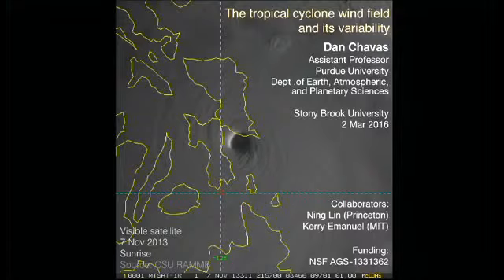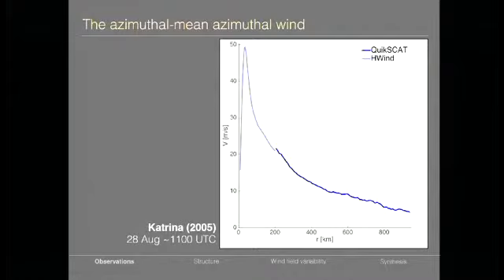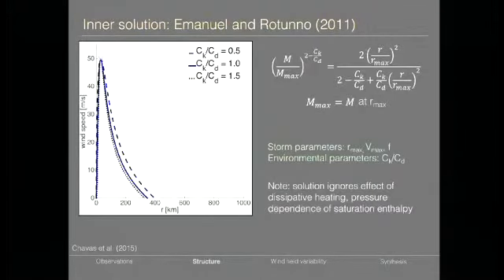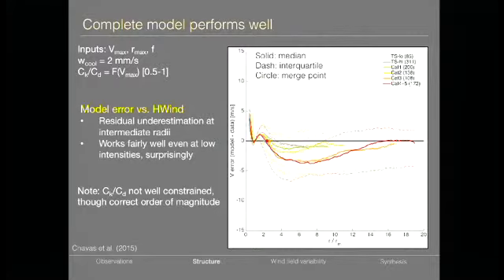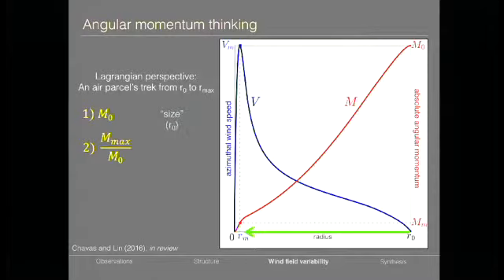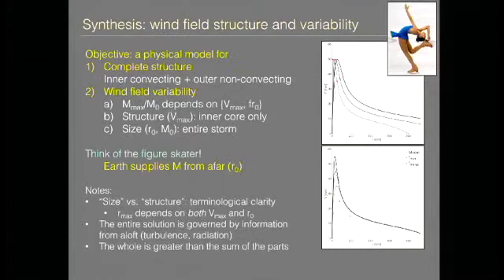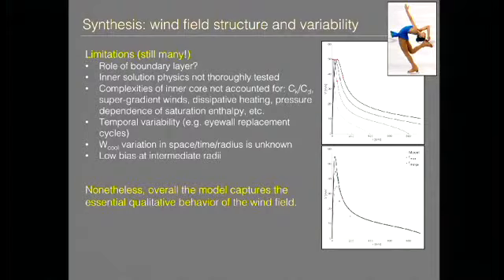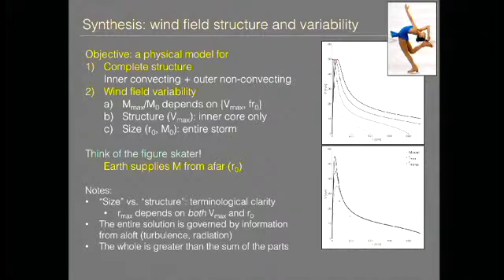SoMAS / ITPA - The Tropical Cyclone Low-Level Wind Field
Daniel Chavas from the Department of Earth, Atmospheric and Planetary Sciences at Purdue University speaks to SoMAS on Wednesday March 2, 2016.

"The Tropical Cyclone Low-Level Wind Field"
Host: Kevin Reed

ABSTRACT:

The low-level wind field in a tropical cyclone is critical both to the energetics of the system as a whole and to the risk posed to life and property by wind, surge, and rain generated by these storms at landfall. Nonetheless, to date most research has focused principally on processes controlling the peak wind speed, with less attention given to wind field size and structure despite their importance in modulating storm impacts. Here we develop a novel, two-region physical model for the complete radial structure of the tropical cyclone wind field. This simple model is compared to observations and shown capable of reproducing the characteristic radial structure of the tropical cyclone in nature as well as its dominant modes of space-time variability. The model offers theoretical and conceptual insight into the nature of the tropical cyclone wind field, including the oft-conflated terms “size" and “structure" and their respective variabilities.